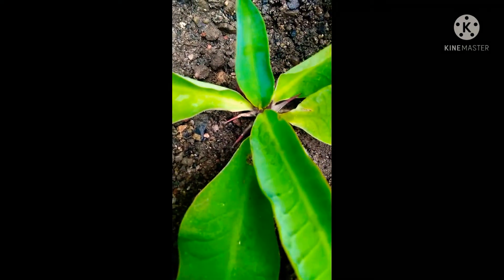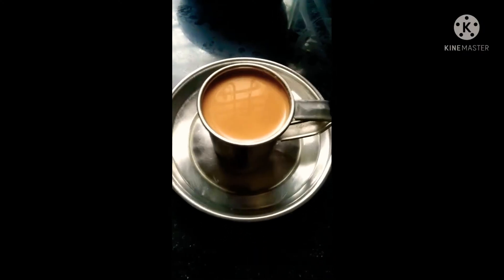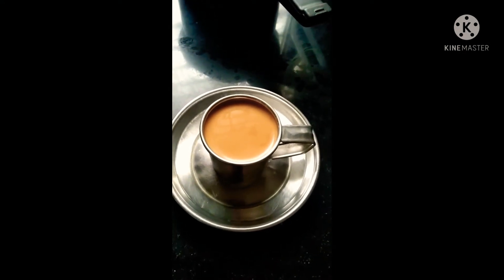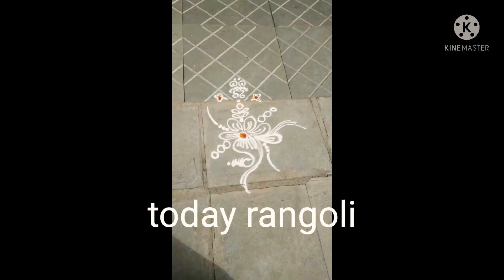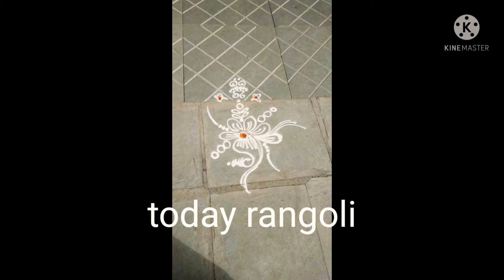nanna munjane t jote #nammane chakra mallige gida vatpurnima simple puje